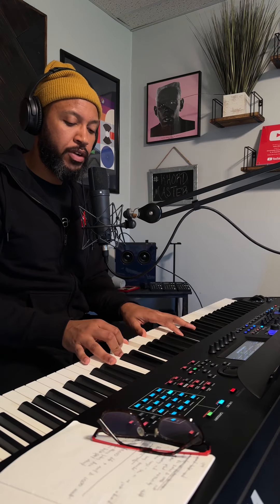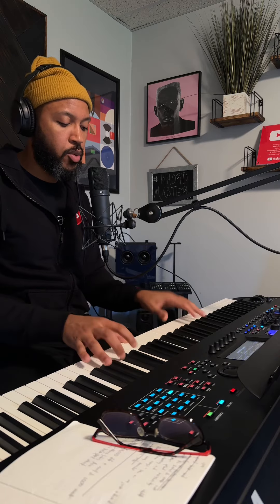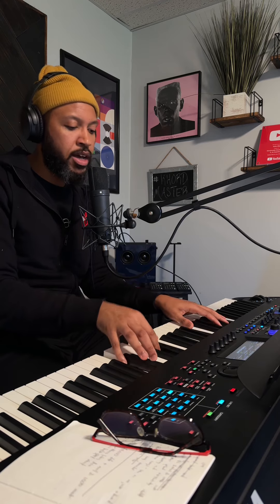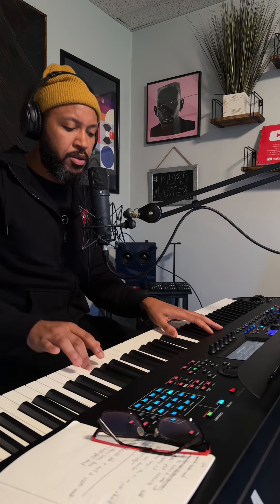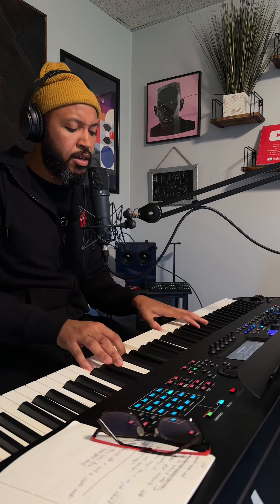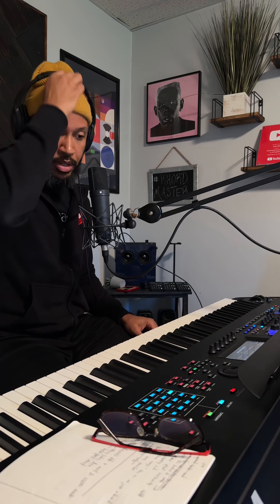Saving All My Love by Whitney Houston Tutorial 🥋🎹35